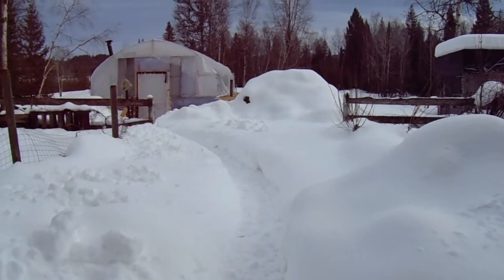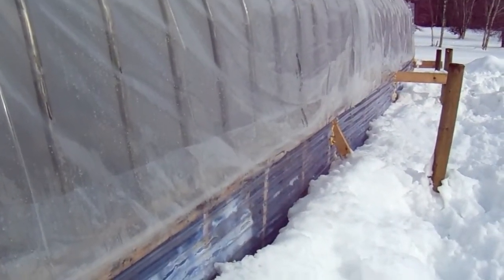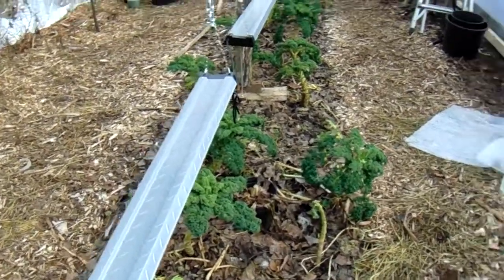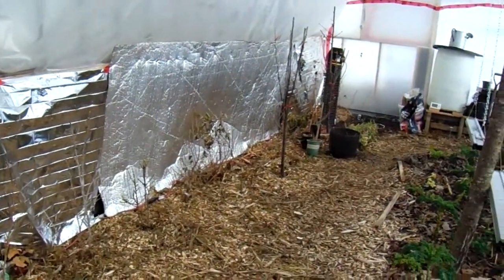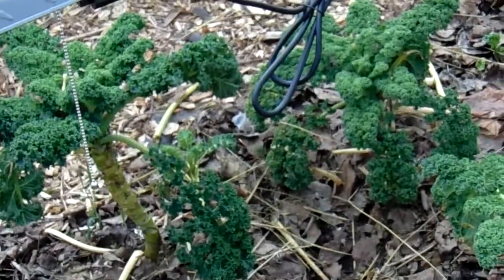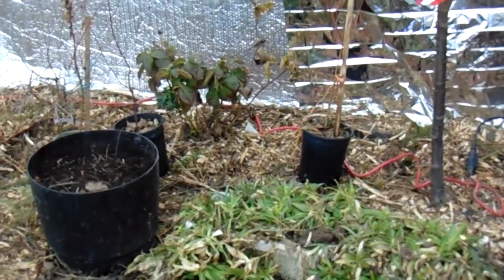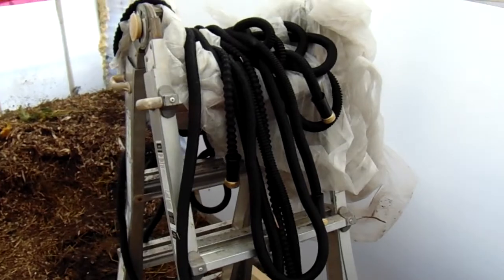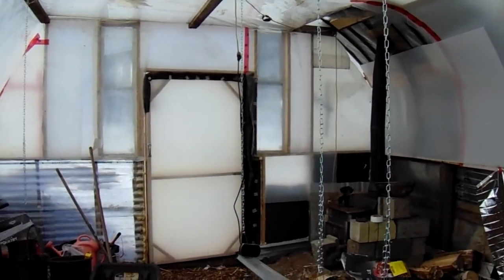Geothermal winter greenhouse zone 3 Feb 2022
zone 3 geothermal climate battery greenhouse also called a GAT system , what is growing this first winter 2022 in the Cariboo BC Canada. Winter extra heat is provided by a wood stove. Have you watched a video and thought " I wonder how it worked out?" I decided to release the finished stage 1 video first, next videos will show how we got to this stage. I will do another set of videos in the spring with the improvements we didn't have time to do when the greenhouse was first build in early winter (like the glass, back roof insulation and auto vents.)